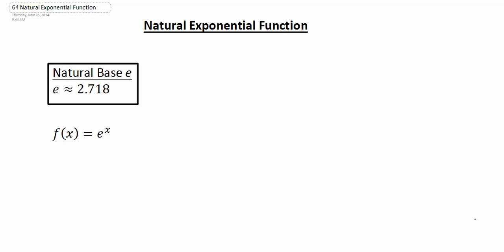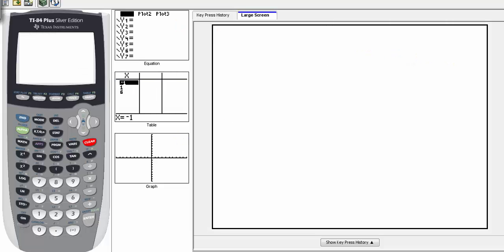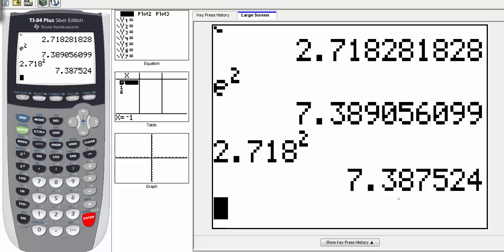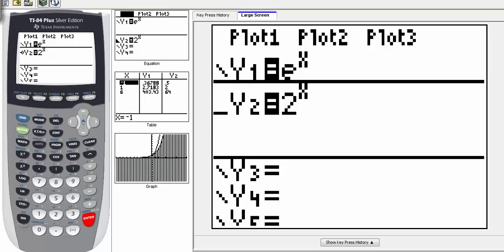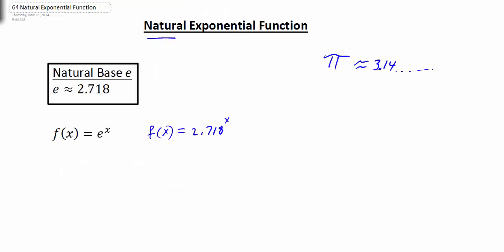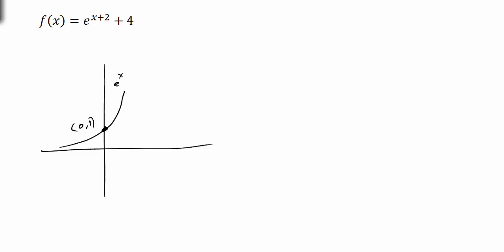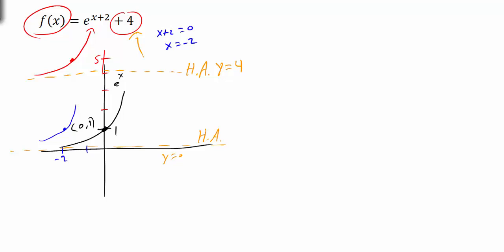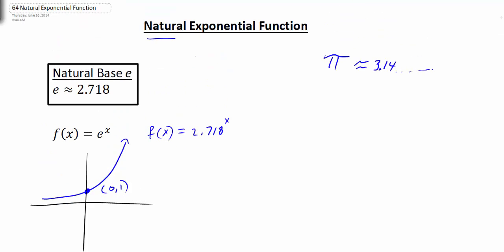Natural Exponential Function